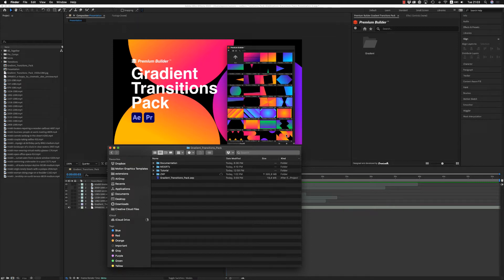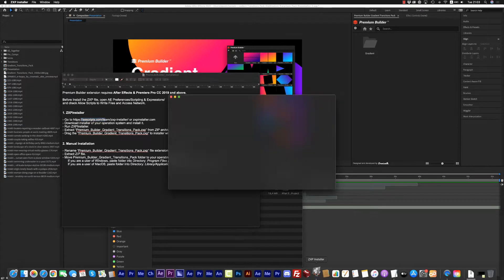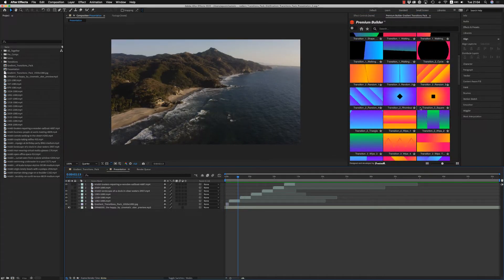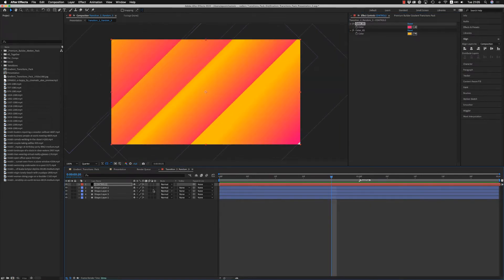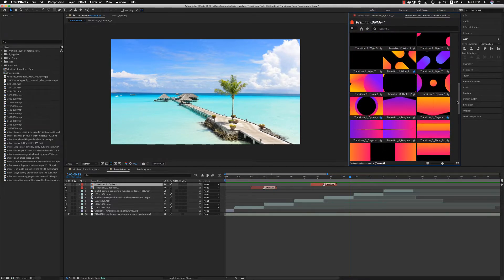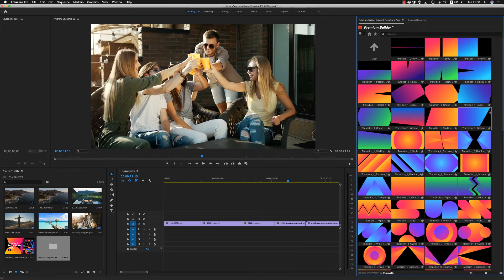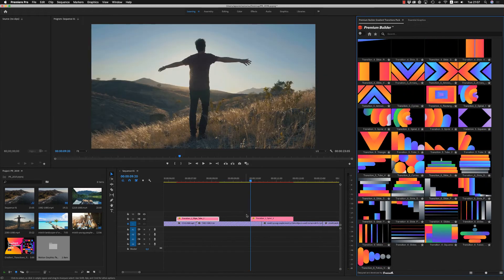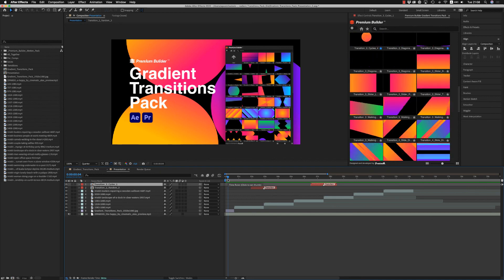Gradient Transitions Pack (After Effects Template - Premiere Pro Mogrts - PremiumBuilder Extension)